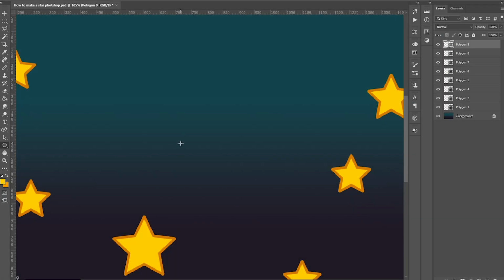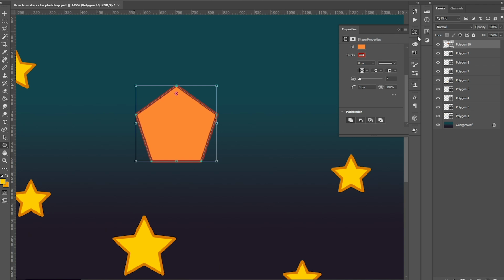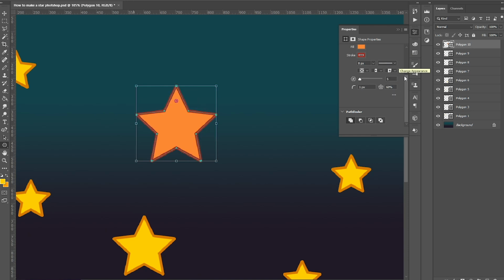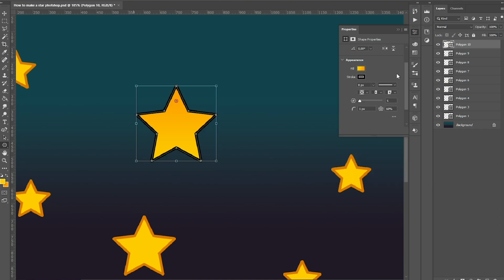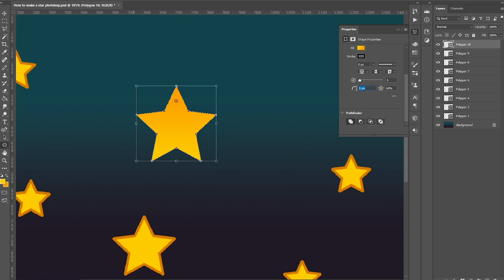Adobe Photoshop: How to Make a star !